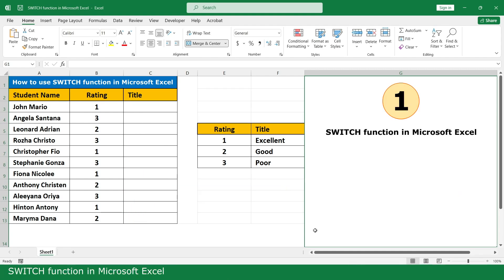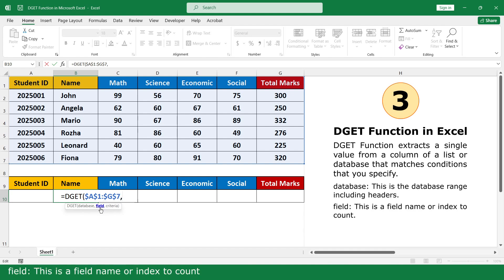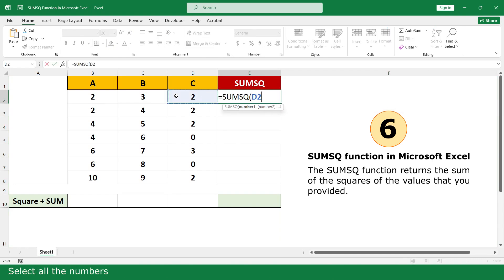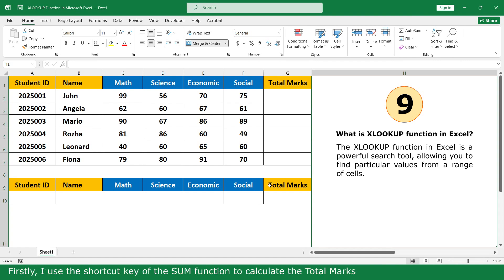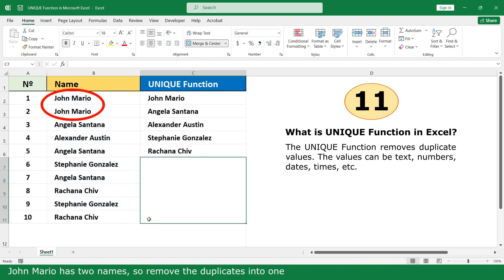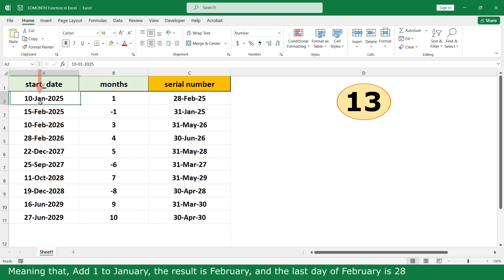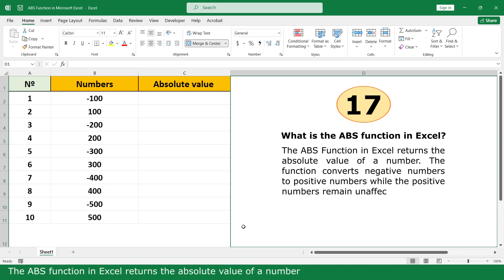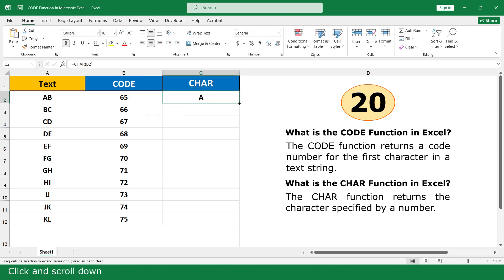20 Powerful Excel Functions || Top 20 Functions in Excel || Beginner become Pro in Excel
Top 20 Functions in Microsoft Excel.

This video provides an introduction into the top 20 most important functions used in Excel. These include the SWITCH, IFERROR, DGET, AND, LEN, SUMSQ, AGGREGATE, EXACT, XLOOKUP, SUBSTITUTE, UNIQUE, SUMIF, EOMONTH, ROMAN, DAVERAGE, TRANSPOSE, ABS, SMALL, REPT, and CODE functions.

What is the SWITCH function in Microsoft Excel?
The SWITCH function evaluates a given expression (or a value) against a list of values.
Syntax:
=SWITCH(expression, value1, result1, [default or value2, result2],…[default or value3, result3])

What is the IFERROR function in Microsoft Excel?
The IFERROR function in Excel is designed to manage errors in formulas and calculations.
Syntax:
=IFERROR(value, value_if_error)

What is the DGET function in Microsoft Excel?
The DGET function extracts a single value from a column of a list or database.
Syntax:
=DGET(database, field, criteria)

What is the AND function in Microsoft Excel?
The AND function returns TRUE or FALSE based on your conditions.
Syntax:
=AND([logical1], [logical2], ...)

What is the LEN function in Microsoft Excel?
The LEN Function counts the length of a given text string.
Syntax:
=LEN(text)

What is the SUMSQ function in Microsoft Excel?
The SUMSQ function returns the sum of the squares of the values that you provided.
Syntax:
=SUMSQ(number1, [number2], ...)

What is the AGGREGATE function in Microsoft Excel?
The AGGREGATE function returns an aggregate calculation like SUM, AVERAGE, COUNT, etc., ignoring hidden rows and errors optionally.
Syntax:
=AGGREGATE(function_num, options, ref1, [ref2], ...)

What is the EXACT function in Microsoft Excel?
The EXACT function compares two text strings and returns TRUE if they are the same, and FALSE if they are not the same.
Syntax:
=EXACT(text1, text2)

What is the XLOOKUP function in Microsoft Excel?
The XLOOKUP function in Excel is a powerful search tool, allowing you to find particular values from a range of cells.
Syntax:
=XLOOKUP(lookup_value, lookup_array, return_array, [if_not_found], [match_mode], [search_mode])

What is the SUBSTITUTE function in Microsoft Excel?
The Excel SUBSTITUTE function replaces text in a given string by matching.
Syntax:
=SUBSTITUTE(text, old_text, new_text, [instance_num])

What is the UNIQUE function in Microsoft Excel?
The UNIQUE Function removes duplicate values.
Syntax:
=UNIQUE(array, [by_col], [exactly_once])

What is the SUMIF function in Microsoft Excel?
The SUMIF function in Excel allows you to calculate the sum of values that meet a specific criteria or condition you define.
Syntax:
=SUMIF(range, criteria, [sum_range])

What is the EOMONTH function in Microsoft Excel?
The EOMONTH function returns the serial number for the last day of the month that is the indicated number of months before or after start_date.
Syntax:
=EOMONTH(start_date, months)

What is the ROMAN function in Microsoft Excel?
The Excel ROMAN function converts a number to a Roman numeral as text.
Syntax:
=ROMAN(number, [form])

What is the DAVERAGE function in Microsoft Excel?
The DAVERAGE function in Excel returns the average values of all cells in a column or database that contain the criteria you set.
Syntax:
=DAVERAGE(database, field, criteria)

What is the TRANSPOSE function in Microsoft Excel?
The TRANSPOSE function returns a vertical range of cells as a horizontal range, or vice versa.
Syntax:
=TRANSPOSE(array)

What is the ABS function in Microsoft Excel?
The ABS Function in Excel returns the absolute value of a number.
Syntax:
=ABS(number)

What is the SMALL function in Microsoft Excel?
The SMALL function returns the smallest value in a data set.
Syntax:
=SMALL(array, k)

What is the REPT function in Microsoft Excel?
The REPT function in Excel repeats text a given number of times.
Syntax:
=REPT(text, number_times)

What is the CODE function in Microsoft Excel?
The CODE function returns a code number for the first character in a text string.
=CODE(text)

00:00 Introduction
00:12 SWITCH function in Excel
01:29 IFERROR function in Excel
02:25 DGET function in Excel
03:58 AND function in Excel
04:54 LEN function in Excel
05:31 SUMSQ function in Excel
06:27 AGGREGATE function in Excel
07:35 EXACT function in Excel
08:16 XLOOKUP function in Excel
09:40 SUBSTITUTE function in Excel
10:44 UNIQUE function in Excel
11:17 SUMIF function in Excel
13:03 EOMONTH function in Excel
14:12 ROMAN function in Excel
14:51 DAVERAGE function in Excel
15:54 TRANSPOSE function in Excel
16:41 ABS function in Excel
17:16 SMALL function in Excel
18:17 REPT function in Excel
18:53 CODE and CHAR functions in Excel